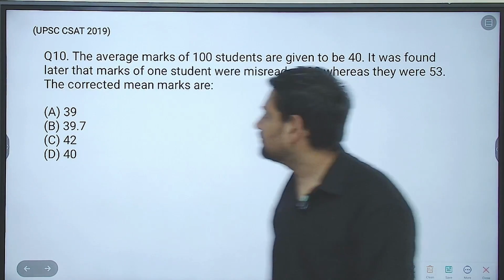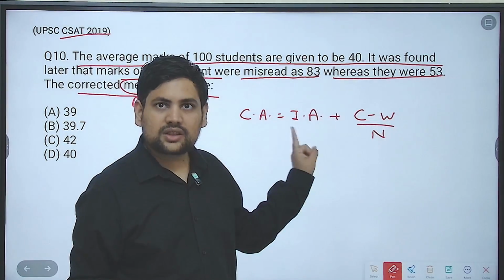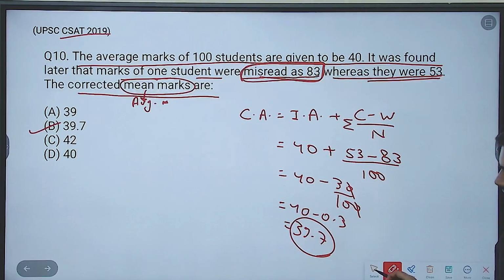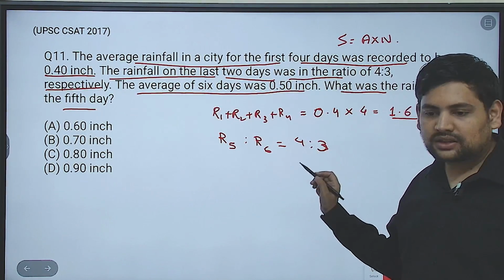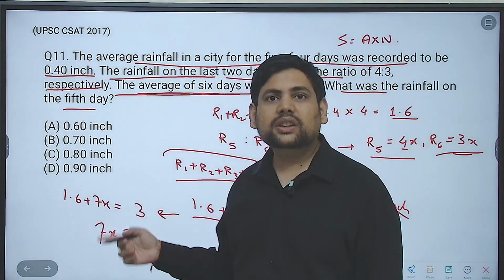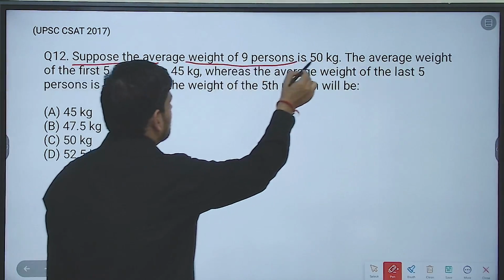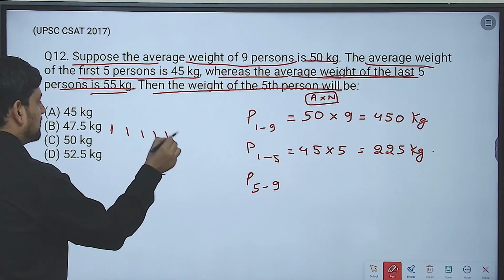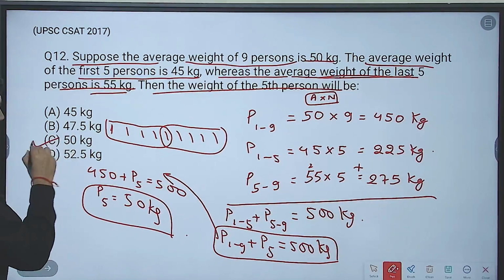CSAT PYQs Based on Average I Analysis and Quick Mathematics Tricks I UPSC Prelims 2026 I Legacy IAS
In this lecture, Prakhar Shrivastava Sir from Legacy IAS analyses Previous Year CSAT Questions (PYQs) based on the topic Average.
Learn how to solve these questions quickly using smart mathematics tricks, concept clarity, and exam-focused techniques.

✅ What You’ll Learn:
👉Analysis of Average-based PYQs from past CSAT papers
👉Shortcut tricks & logical solving approach
👉Common mistakes to avoid in exams
👉Proven strategy to maximize CSAT Maths scores